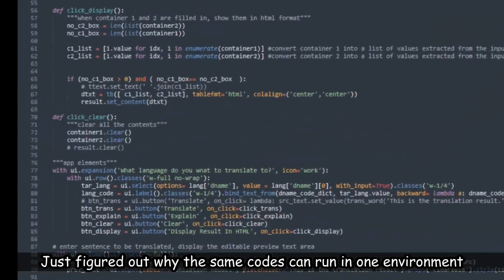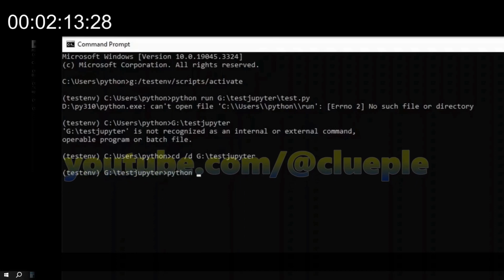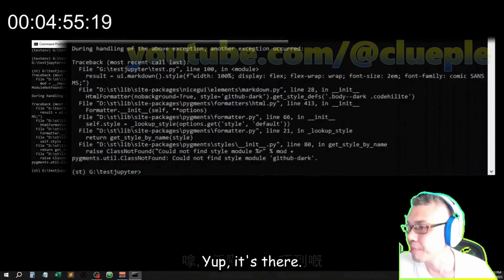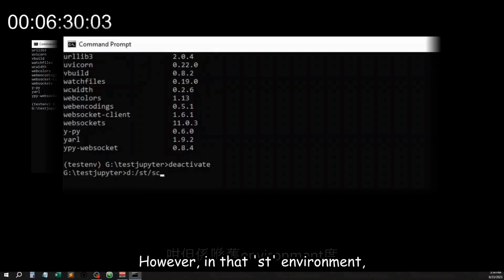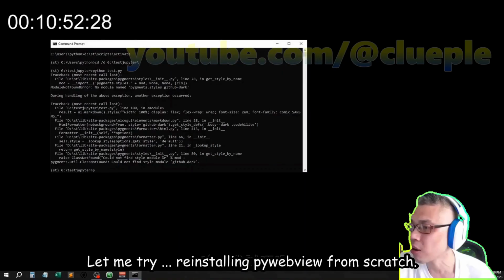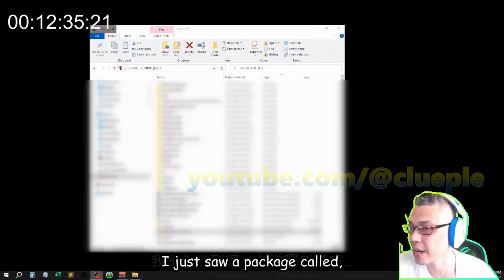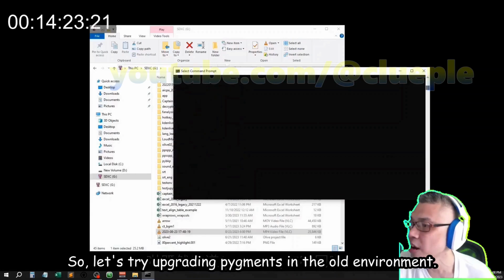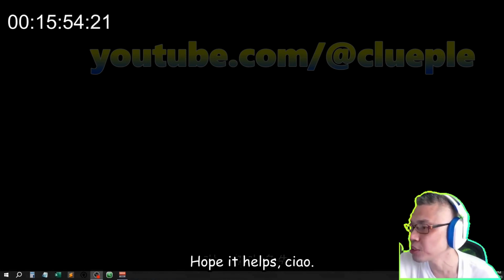Fix Issue | Markdown could not find style module github-dark | Python Web App | NIcegui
If you can't load your app, this video is perfect for you.   Let me show you how I fixed it.  Let's go!